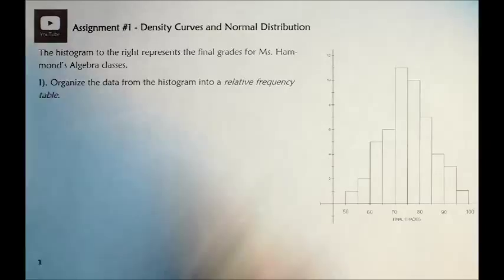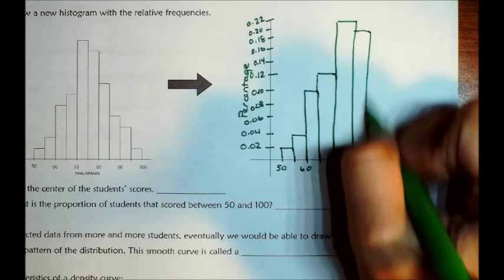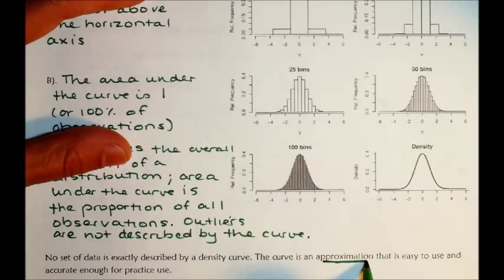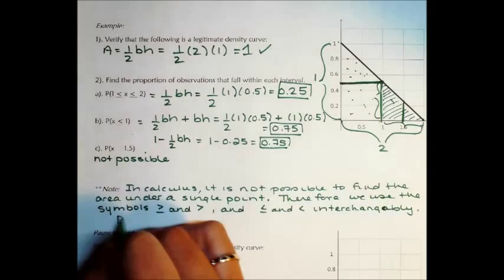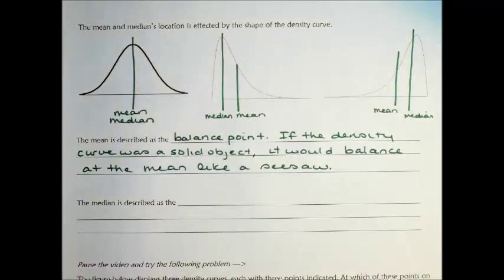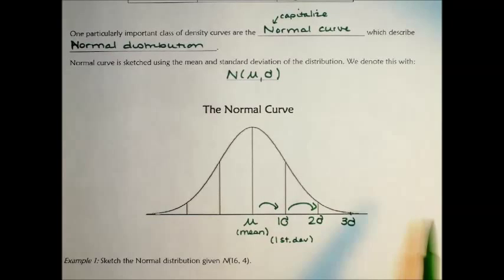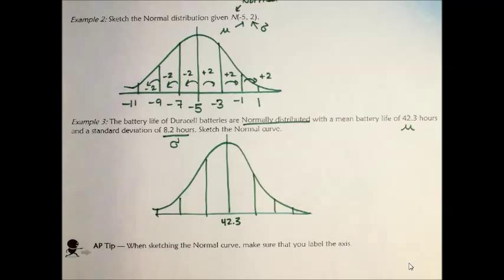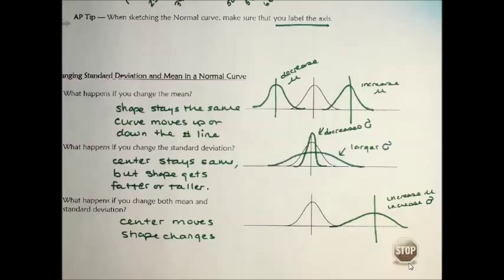Density Curves and Normal Distribution